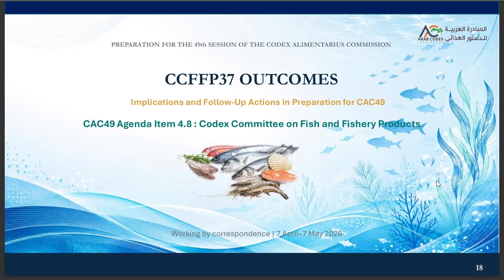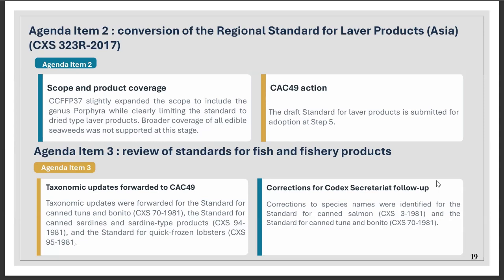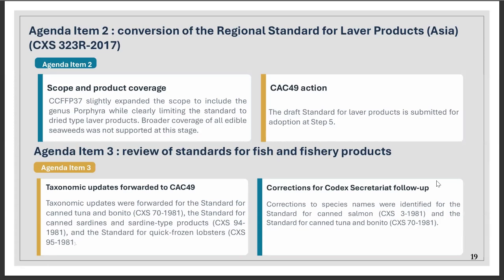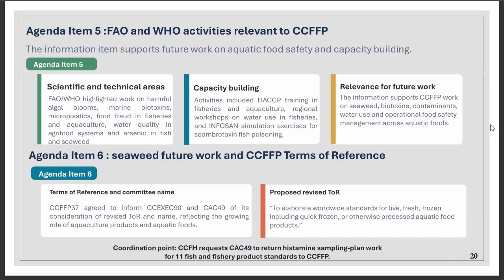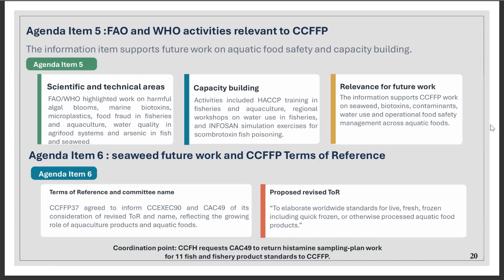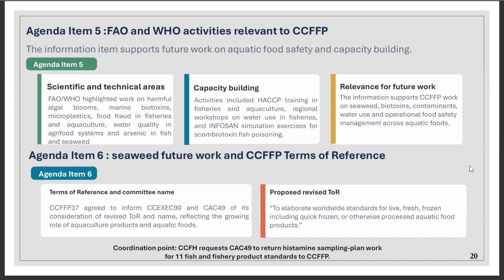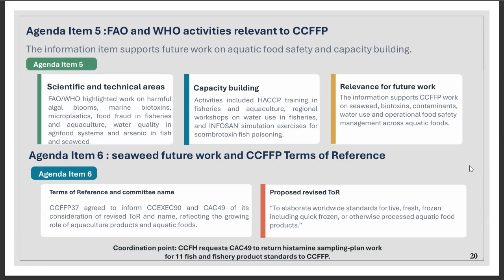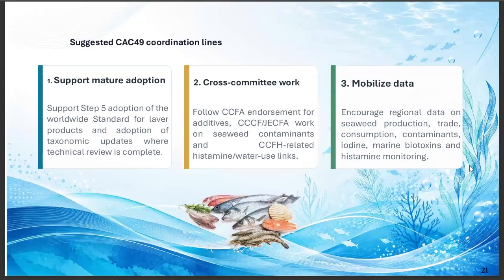Key outcomes of the Codex Committee on Fish and Fishery Products (CCFFP)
Presented by: The Near East Regional Coordinator Team